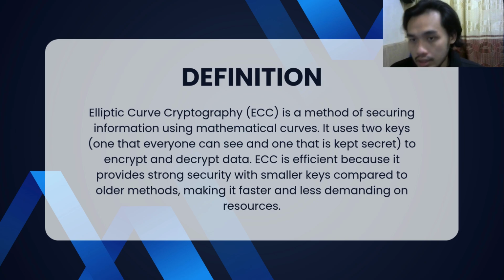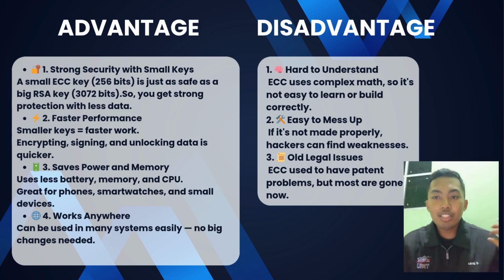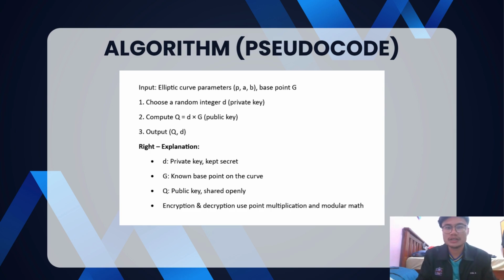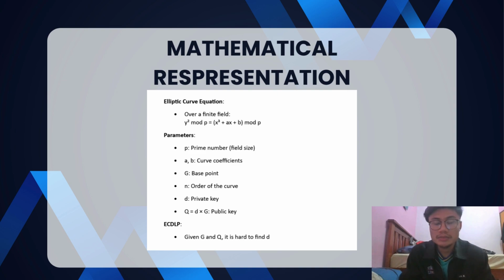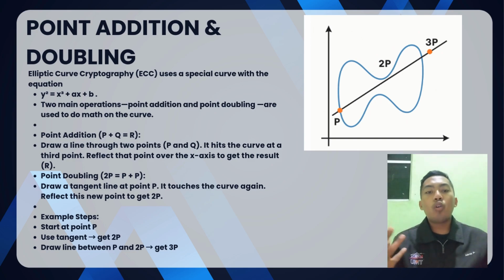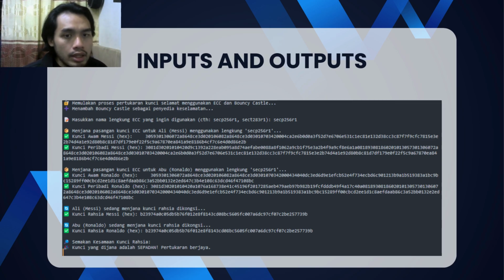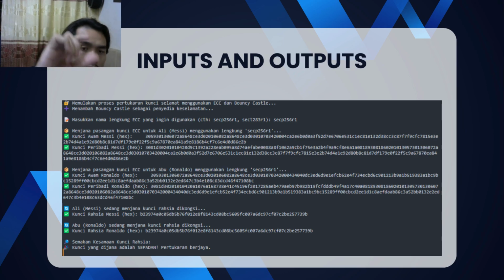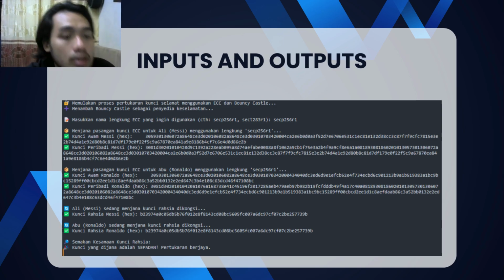Elliptic Curve Cryptography